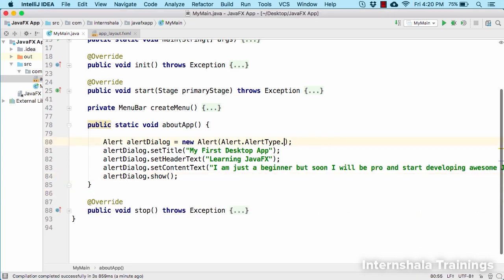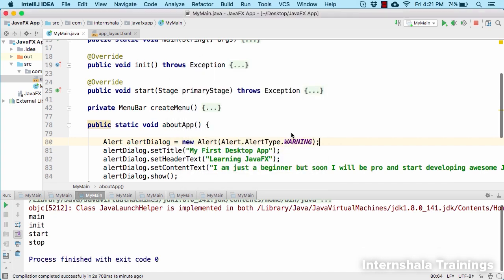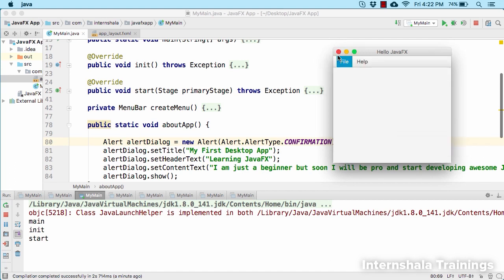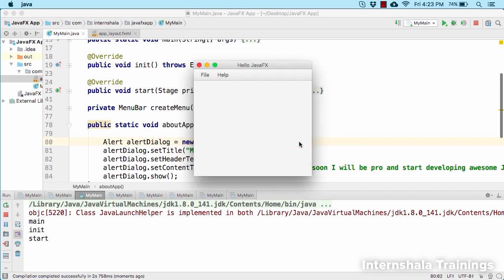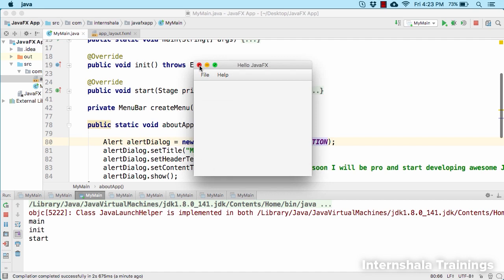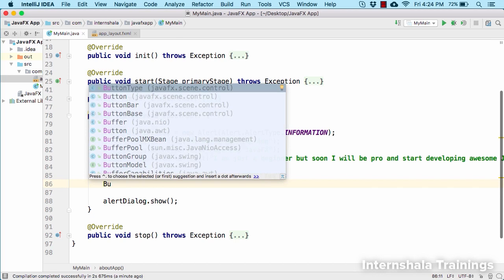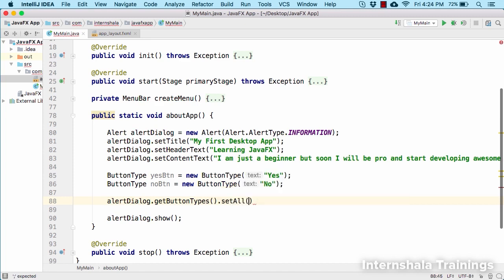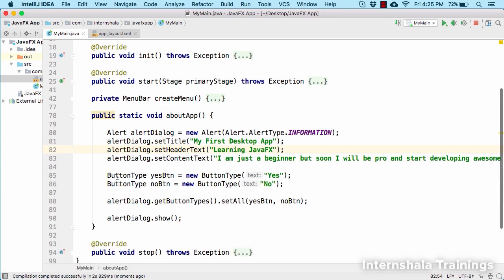Customizing Dialogs in Java - Mastering User Interaction in JavaFX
🚀 Dive into the world of JavaFX and learn how to customize dialogs for a personalized user experience! 🌐💻 In this tutorial, we'll guide you through the process of creating and customizing dialogues in Java, adding a professional touch to your applications.

🔍 What You'll Learn:
1️⃣ Introduction to JavaFX Dialogs
2️⃣ Creating Custom Dialogs for User Interaction
3️⃣ Customizing Dialog Content and Appearance
4️⃣ Adding Buttons, Input Fields, and More
5️⃣ Handling User Input and Responses

💻 Tools Used:

JavaFX for GUI components